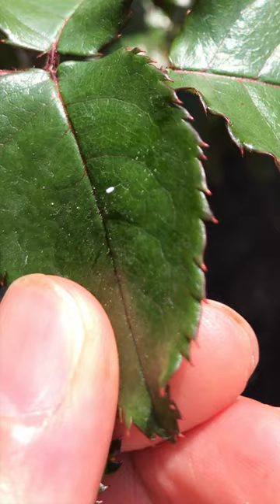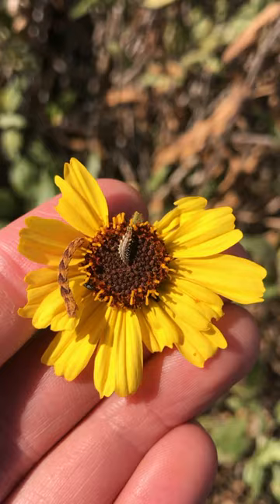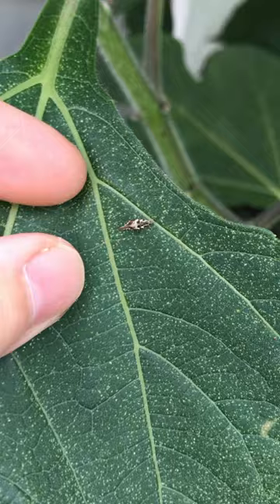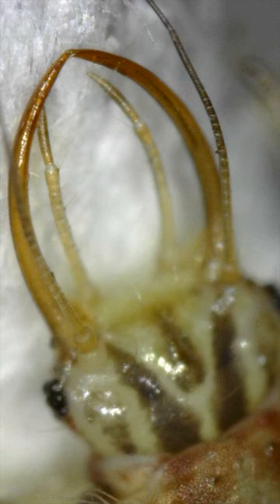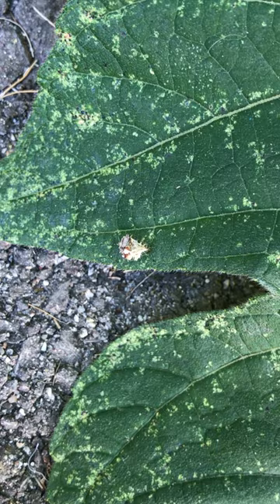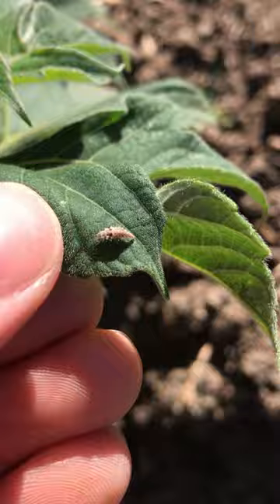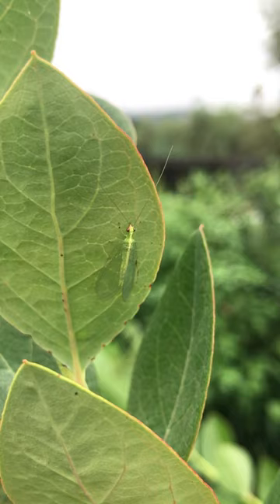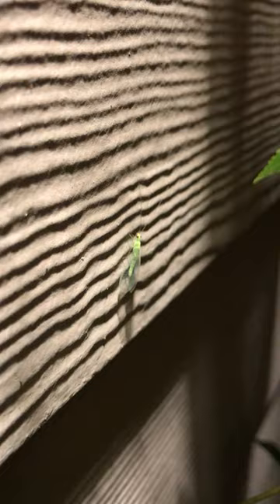Tiny Terrors: Lacewings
While they often go unnoticed, lacewings are important predators that prey on a variety of insects and can help reduce damaging pest populations.